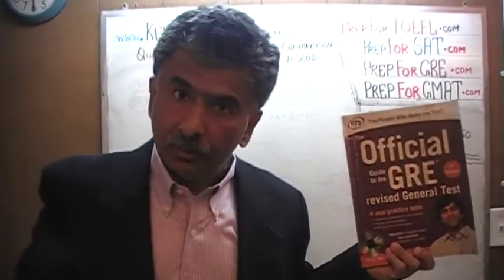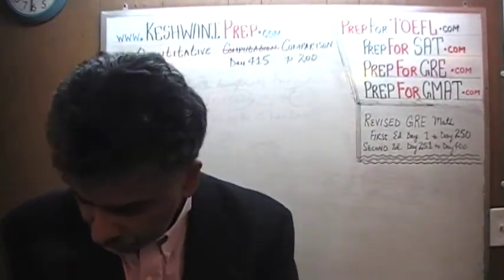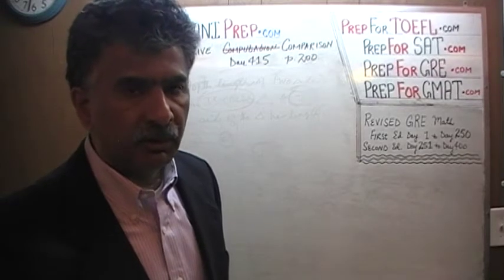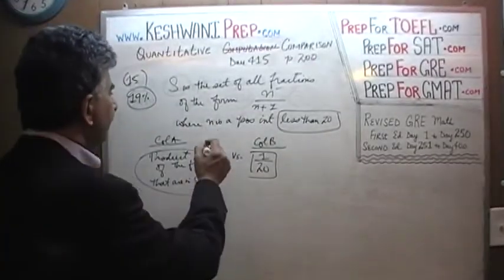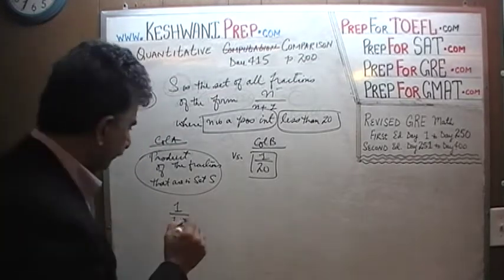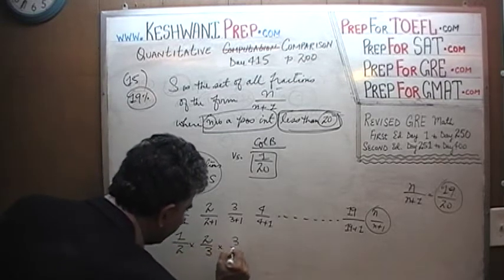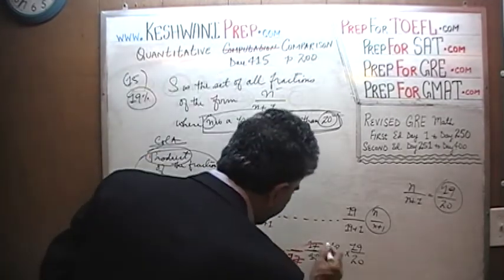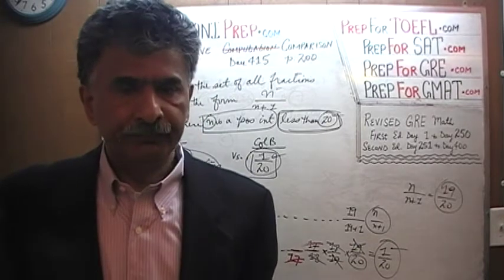GRE Math Day 415, p200, Quantitative Comparison 15, Online Prep Tutor GMAT, TEAS, SAT, ACT, TOEFL